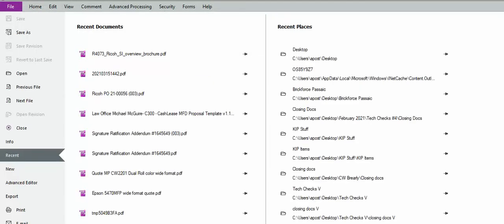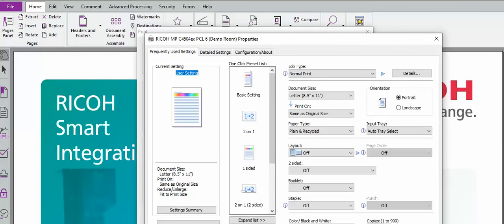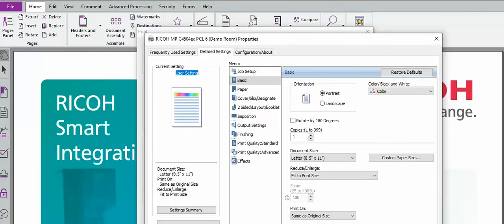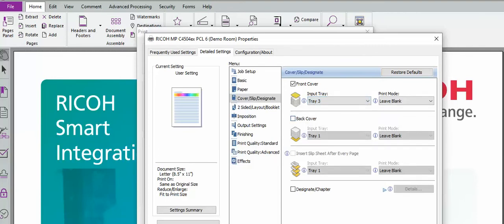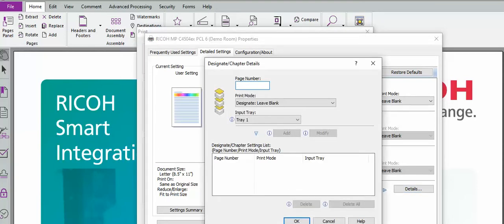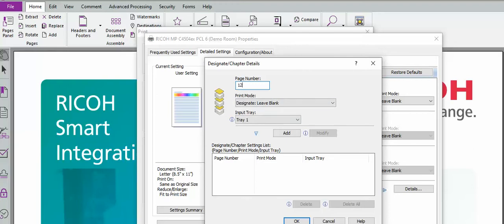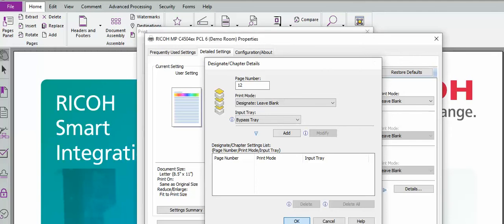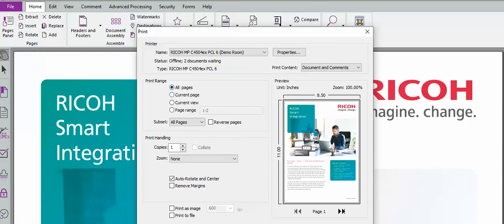Ricoh MFP how to add front cover and back slip sheet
how to add front cover and back slip sheet from the PCL 6 printer driver